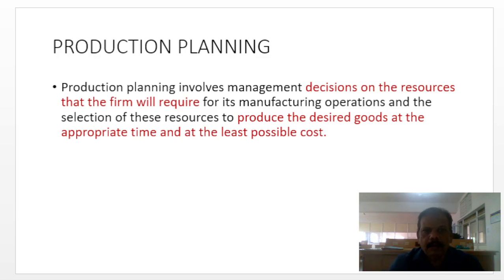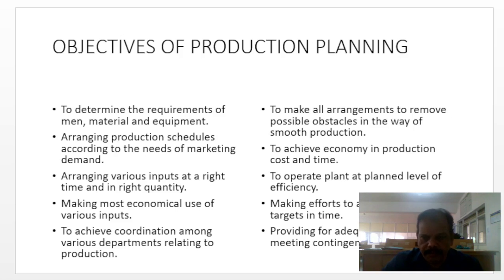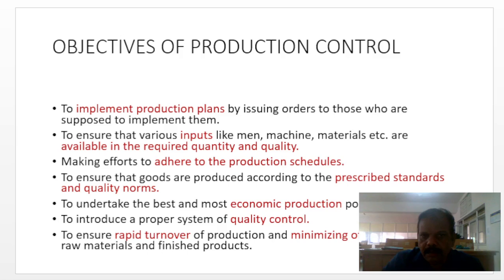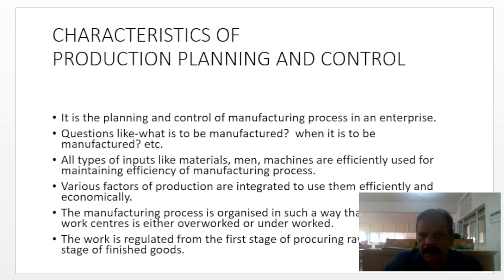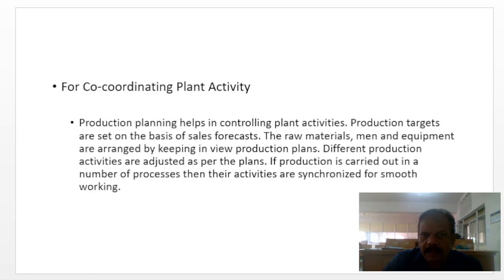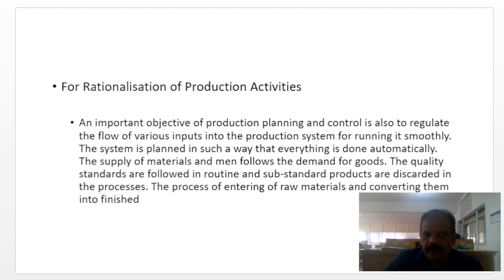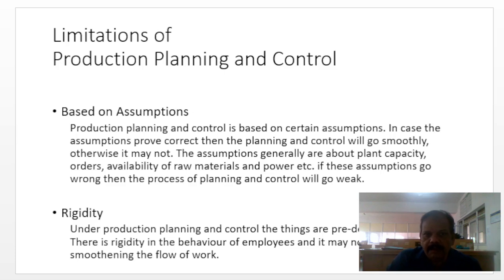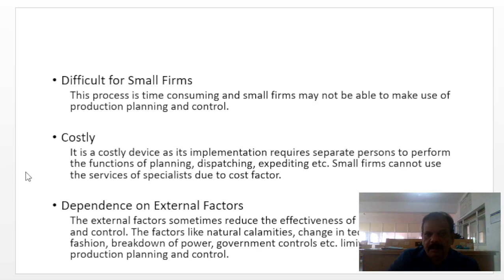PPC Functions and Charecterictics